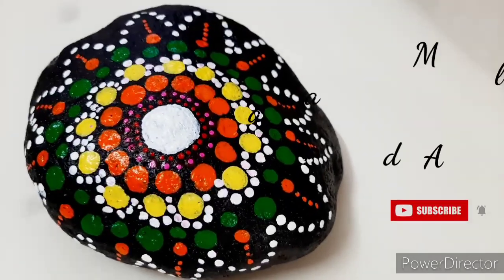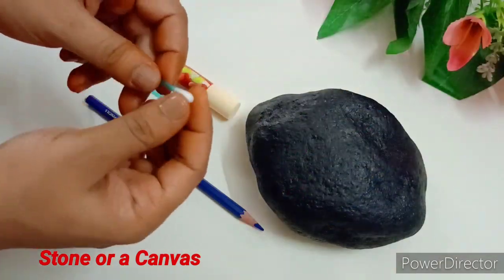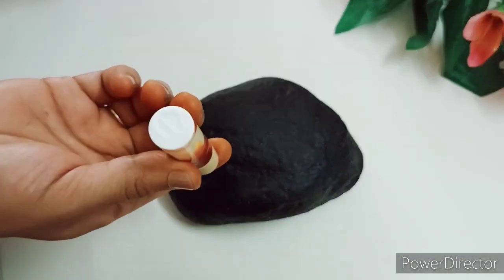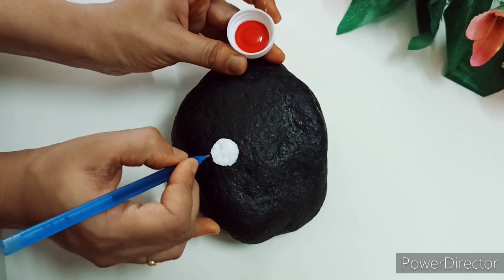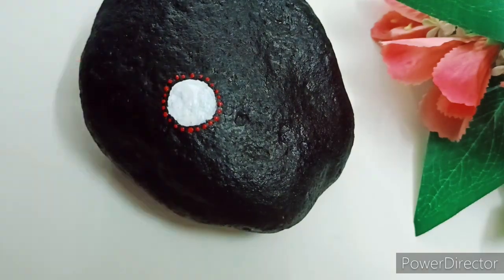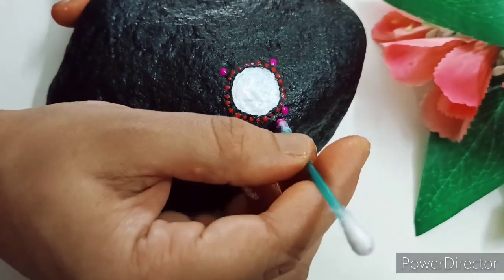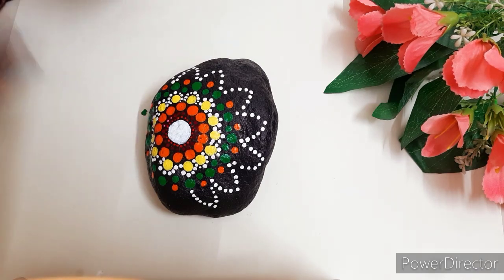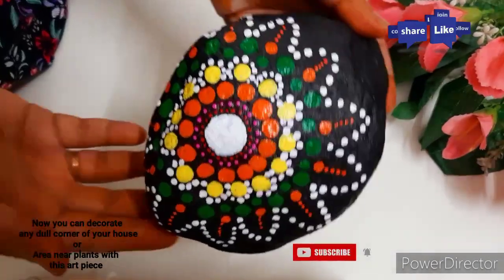Easy dot art|Mandala art for Beginners|Mandala Rock Painting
The literal meaning word Mandala means circle, and circle mandalas are also one of the most commonly available form of mandalas.
Very easy for anyone to do.
You can create this on a Canvas or bottle or a mug or an object of your Choice.
This art is Simple yet elegant.
Link for the Fevicryl Acrylic Colors:

Link for Canvas Board :